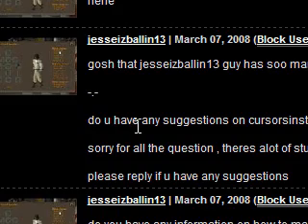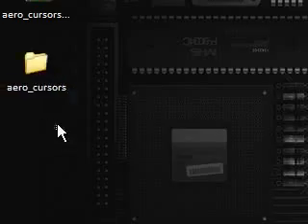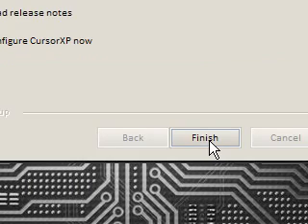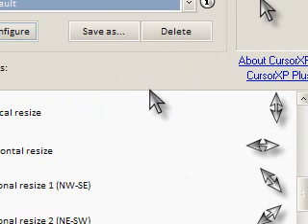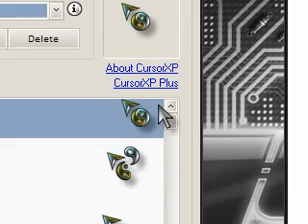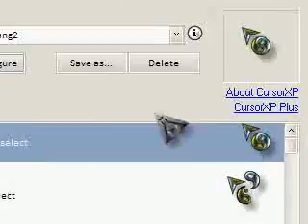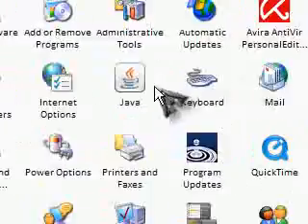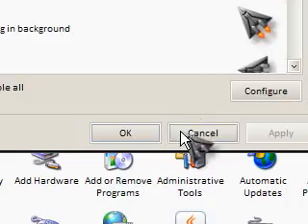Replace Boring Default Cursors? Subscriber Question